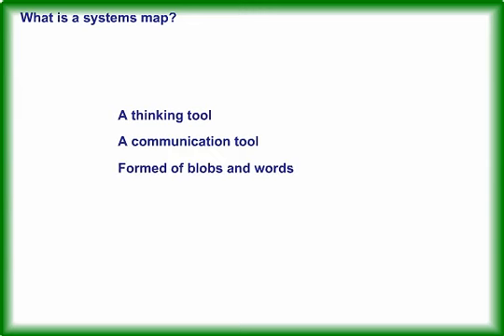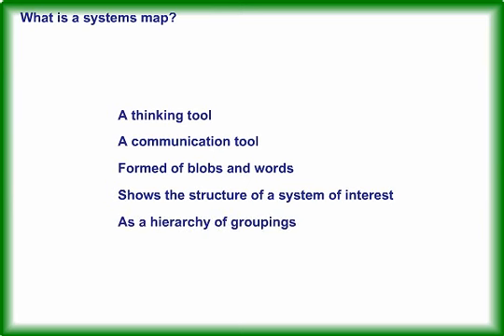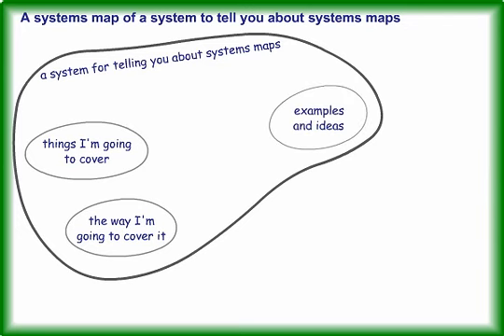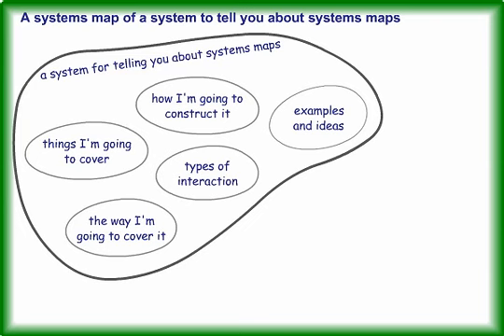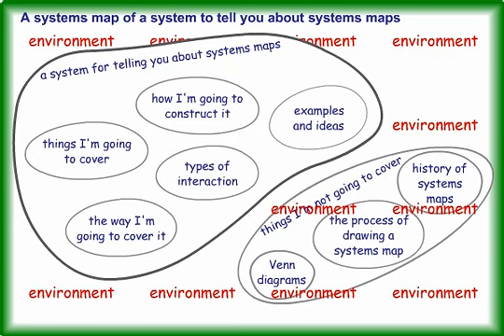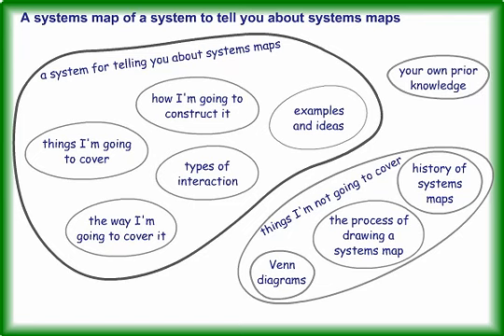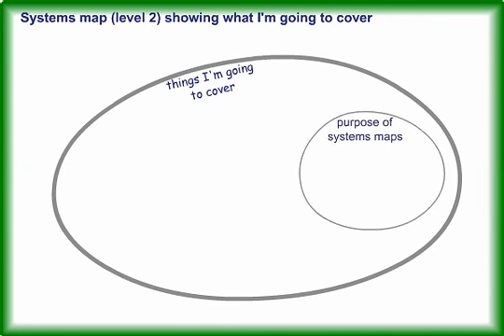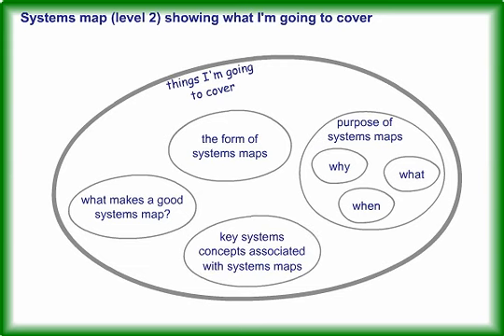What are systems maps?